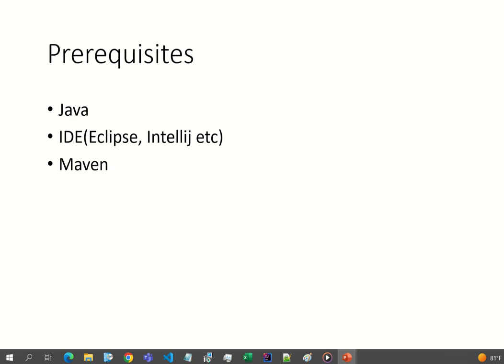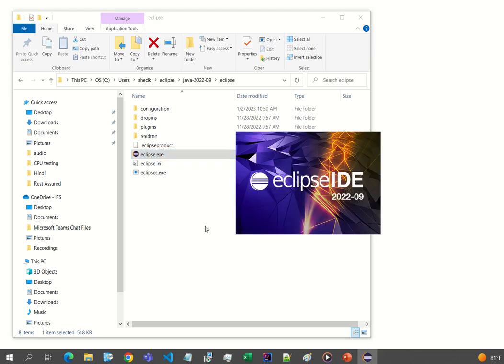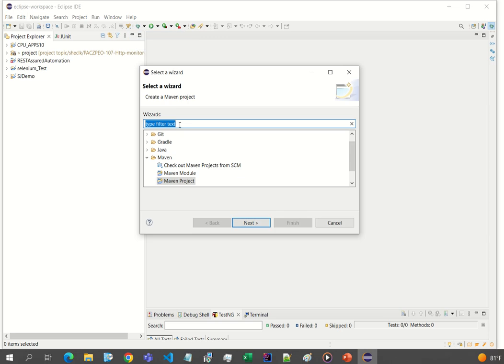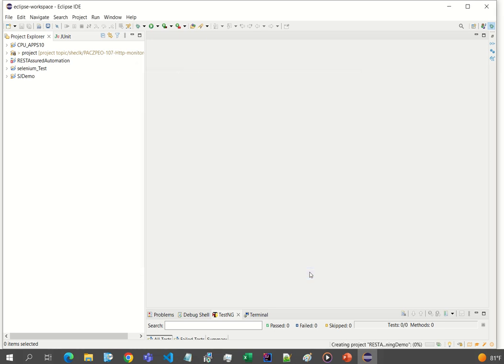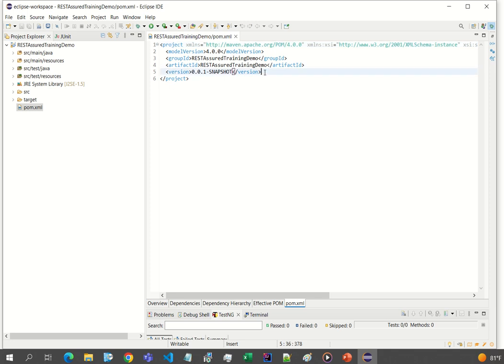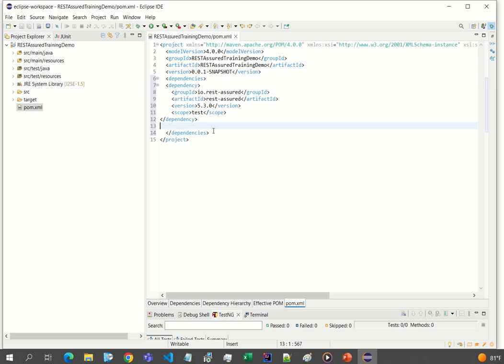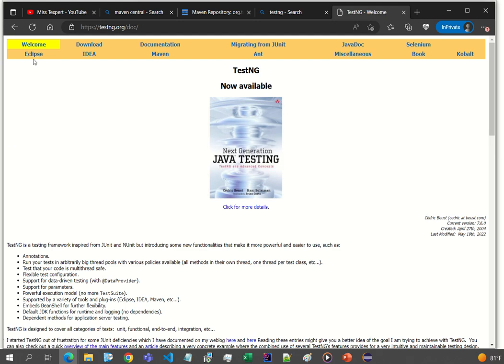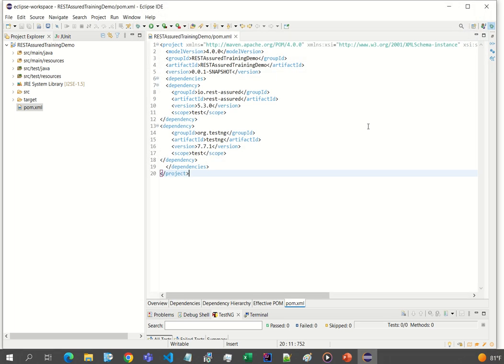REST Assured for beginners Lesson 2